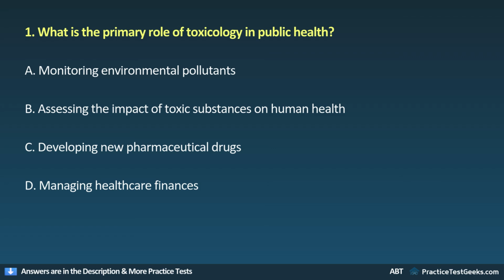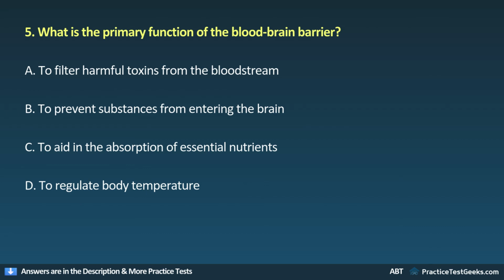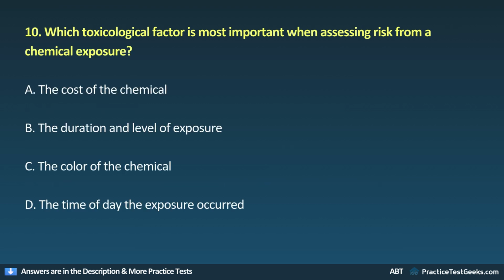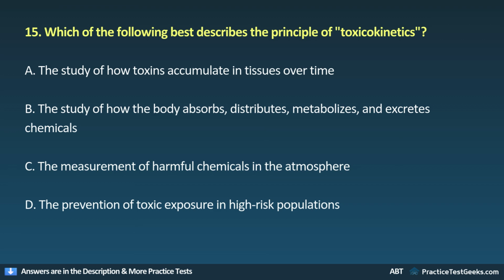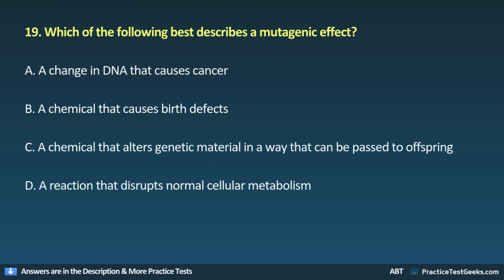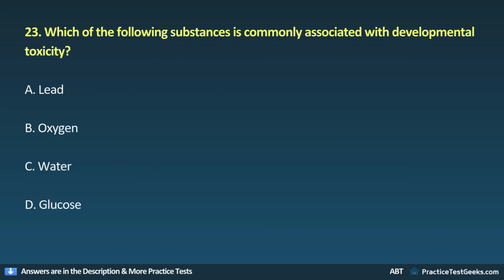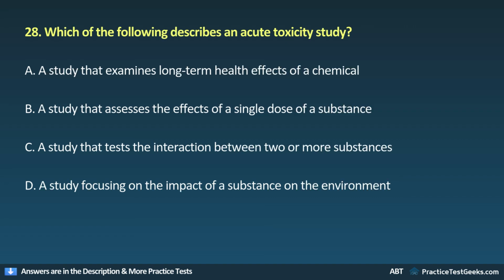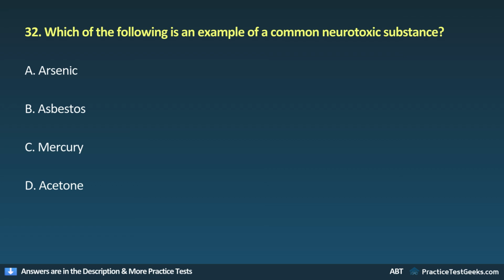ABT Practice Test 2026 American Board of Toxicology Exam Questions & Answers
Prepare for your American Board of Toxicology exam with comprehensive practice questions and test preparation strategies for 2026.